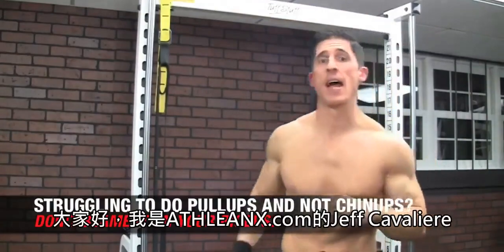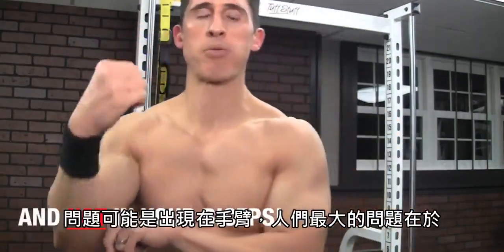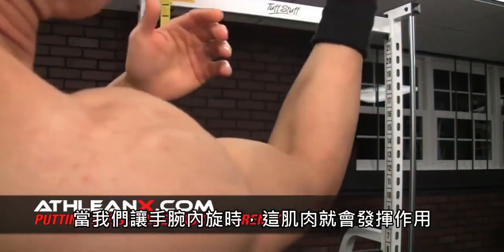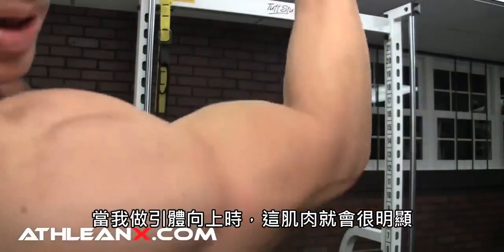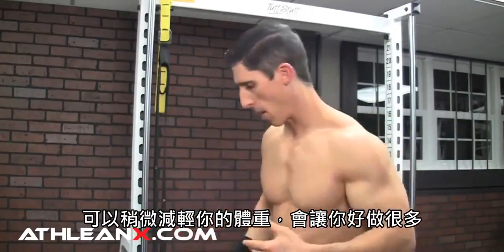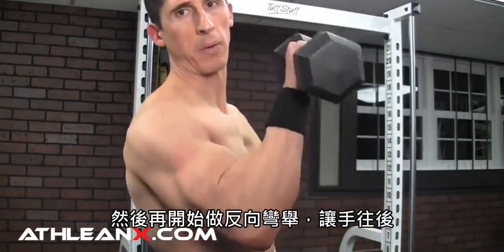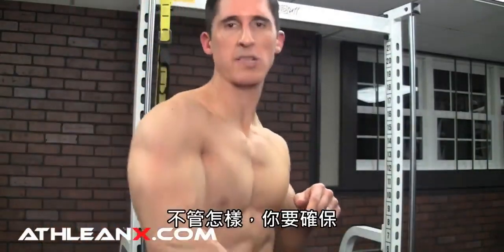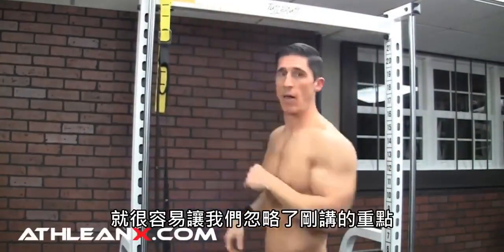【Jeff】你做不起来引体向上的真正原因 (中文字幕)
增肌,健身,运动,引体向上,YOUTUBE,教程,肌肉,训练,熟肉,JEFF